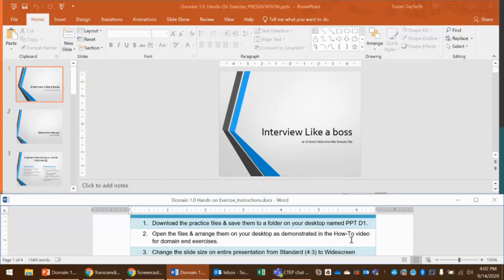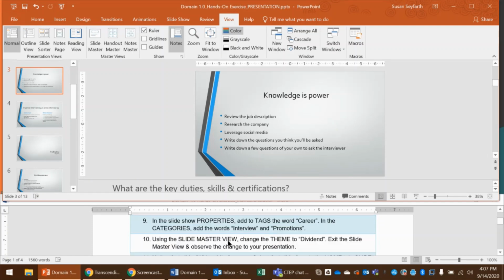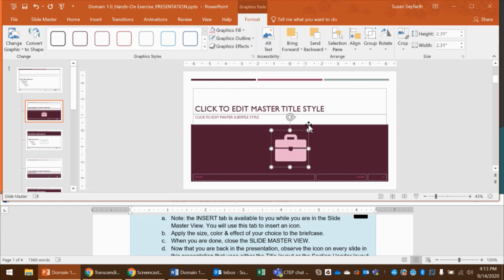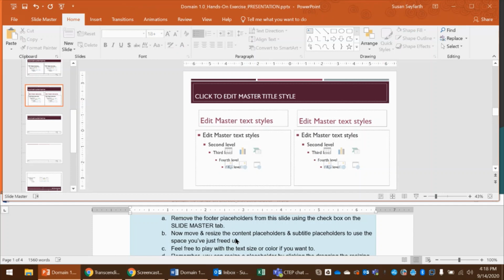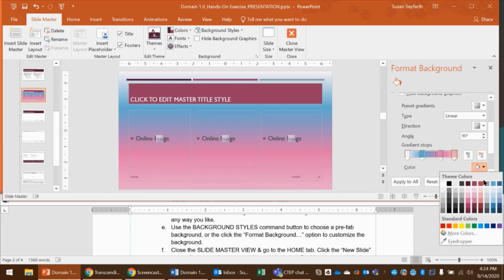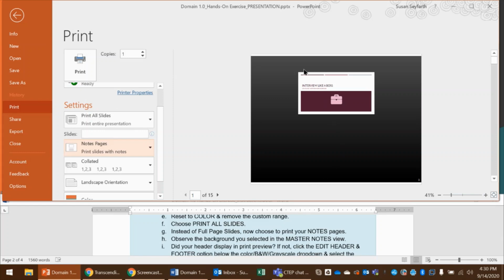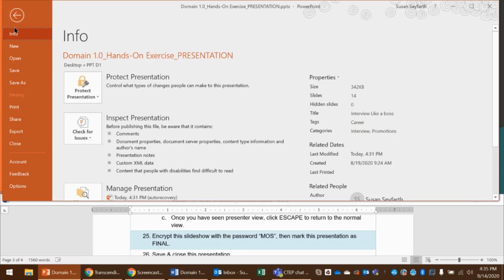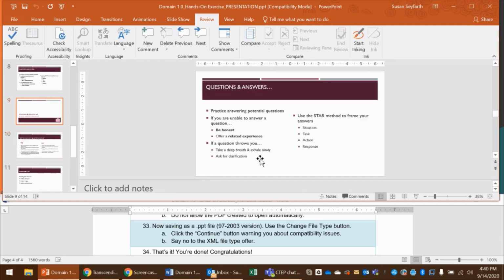MO 300 Unit 1 Answer Key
After completing the Unit 1 Hands-on Exercise, review this video to watch an instructor complete each instruction.